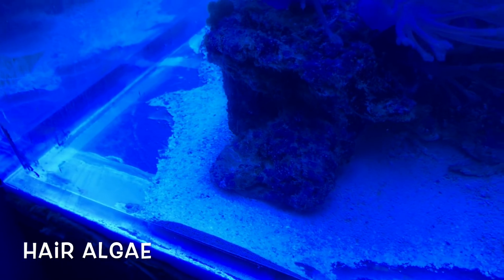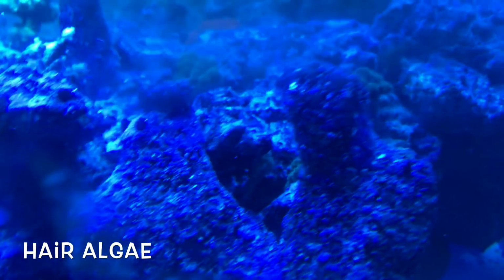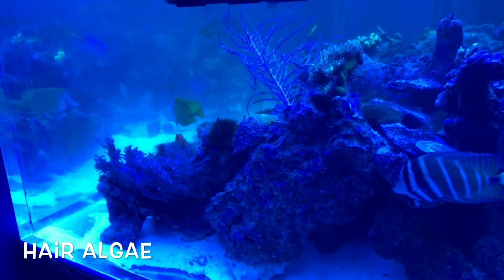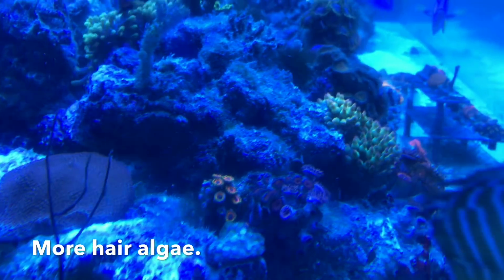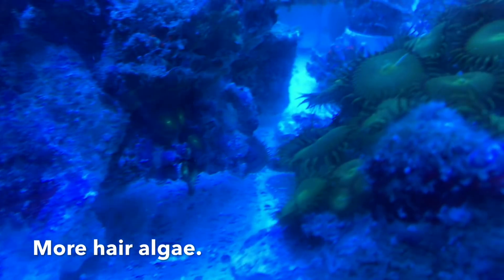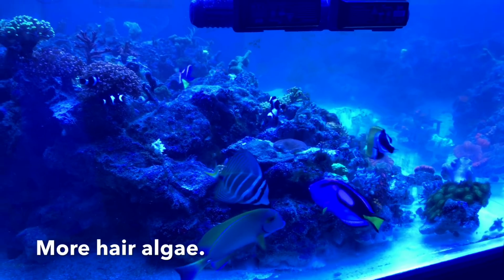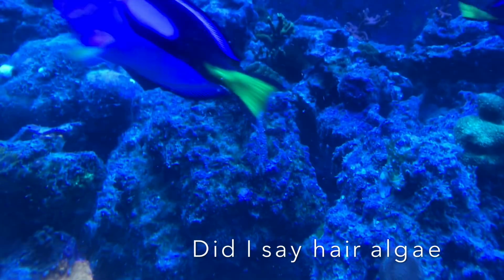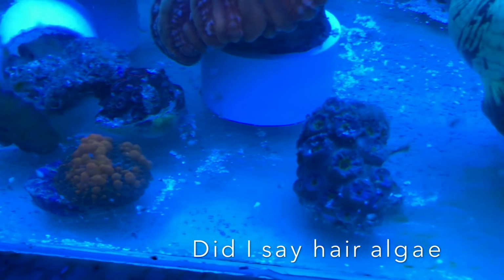The Bad, The Badder, And The Ugly Of My 500 Gallon Display Tank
Started removing the sand in my 500 Gallon Display as I am tearing the tank down. I will restart and save some choice fish and sell or donate the rest to my store. Hope this move works out.